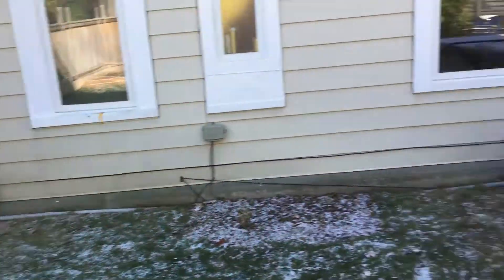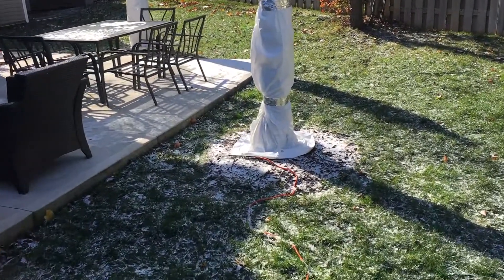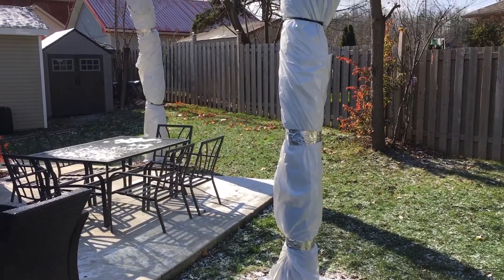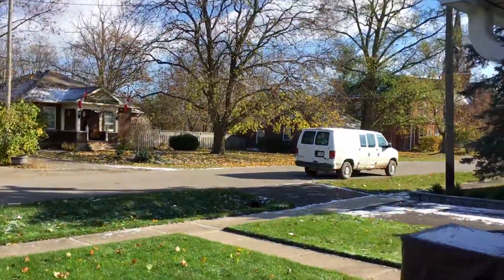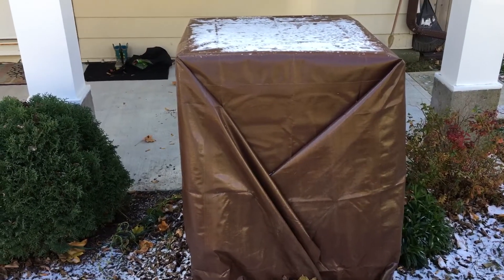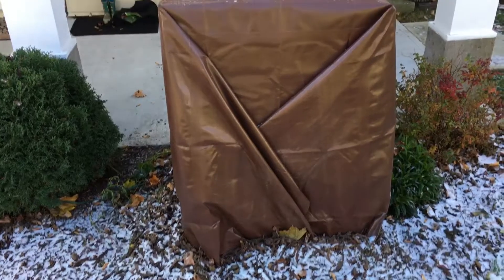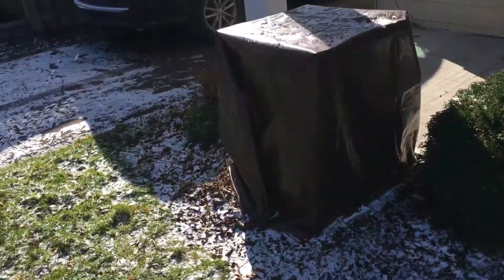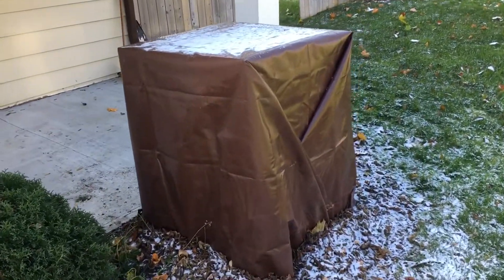Winter protection for Palm trees in Ontario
Winter protection for Palm trees in Ontario mid November 2017